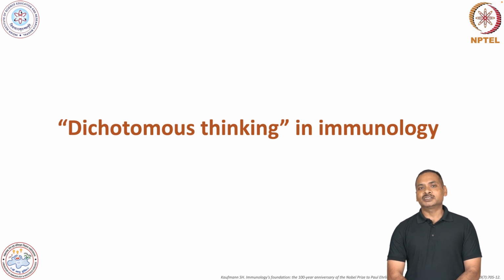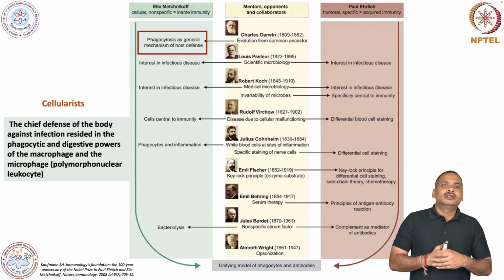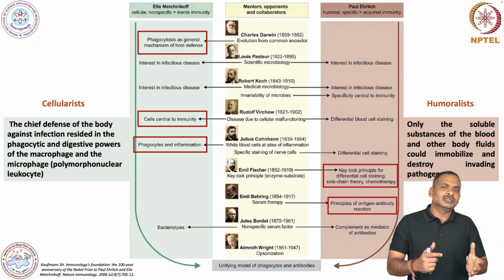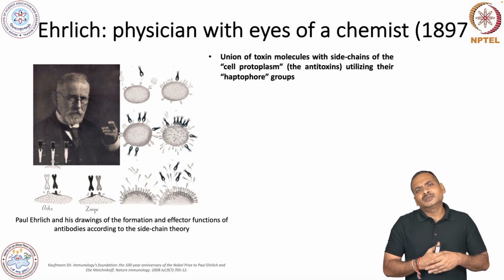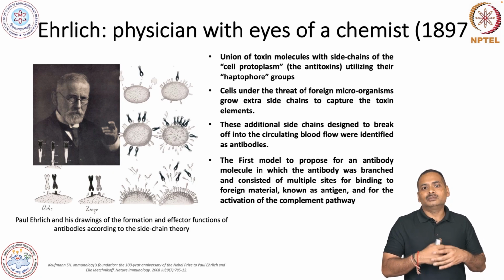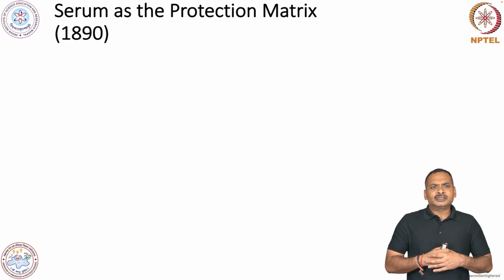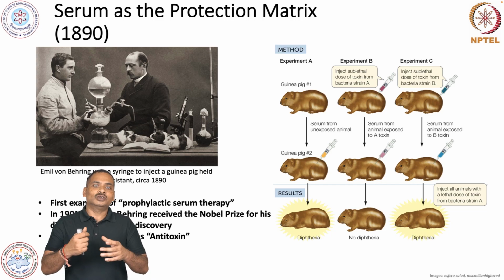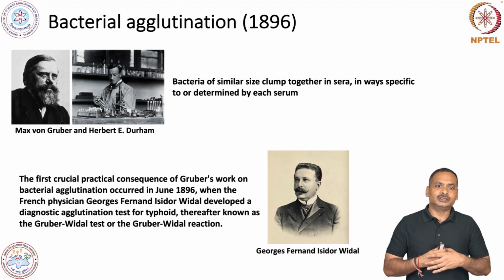History of Immunology - 3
History of Immunology